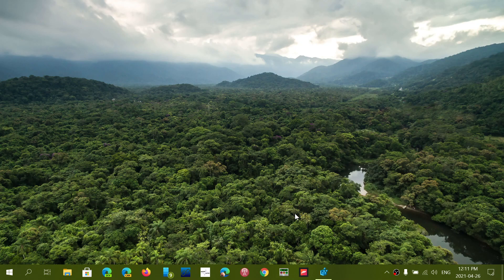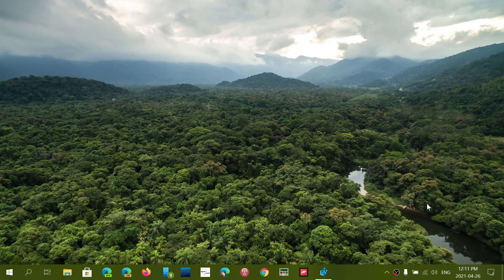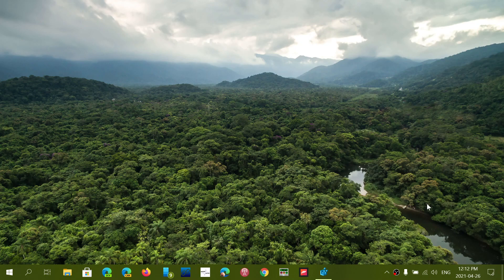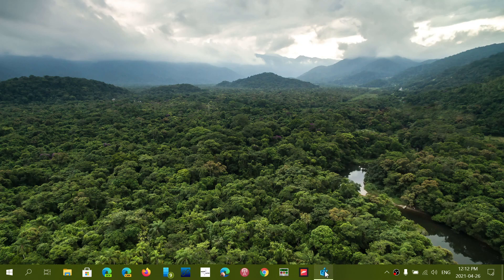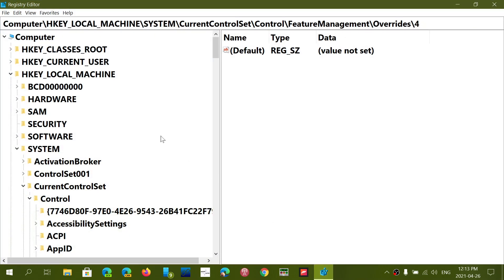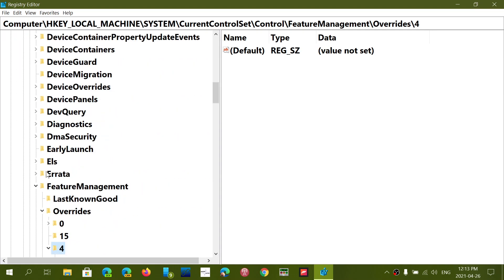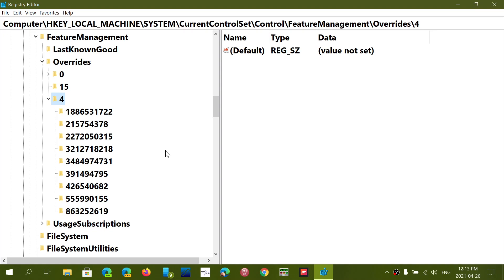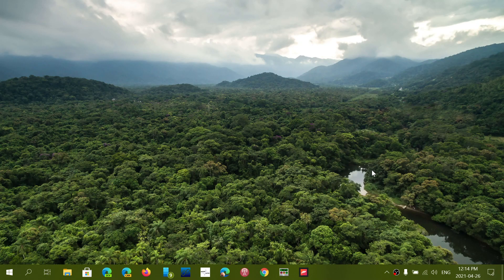Windows 10 Gets fix for Games Frame Rate problem April 26th 2021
In a new way of fixing something in Windows 10, Microsoft using KIR (Known Issue Rollback) that disables code that has problems